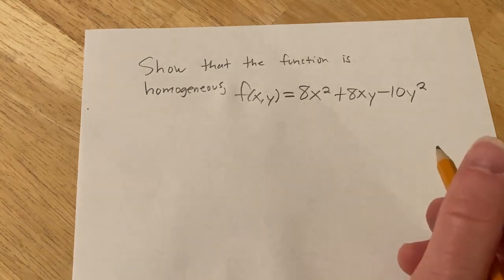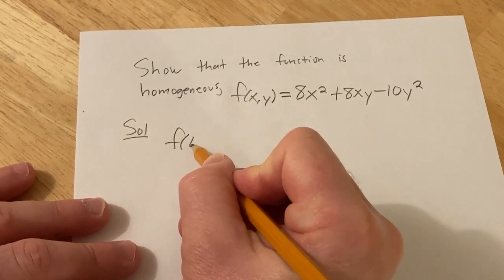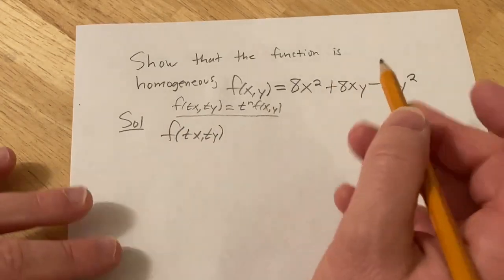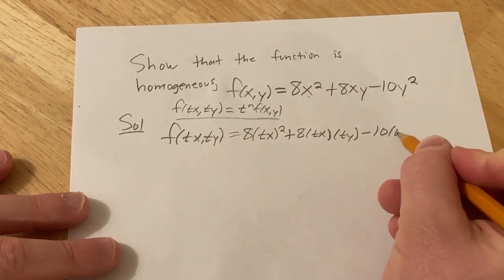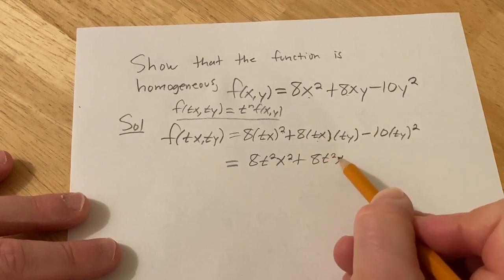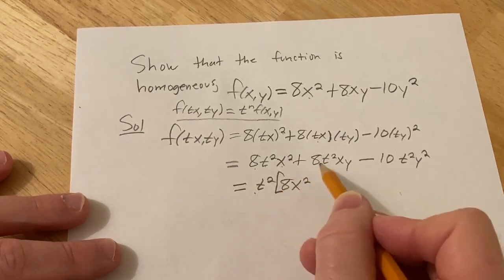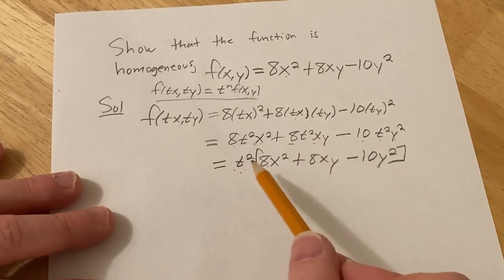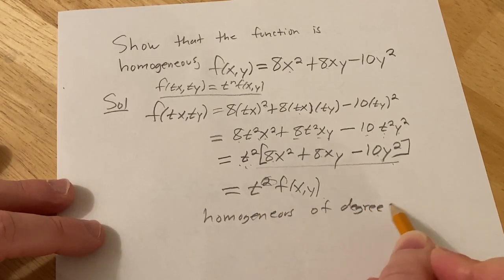Show That The Function f(x, y) = 8x^2 + 8xy - 10y^2 is Homogeneous